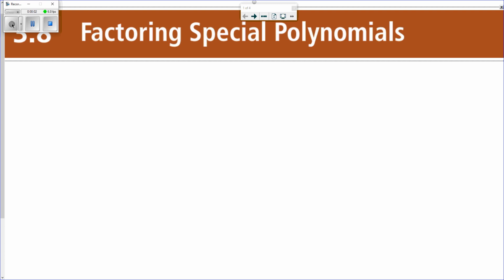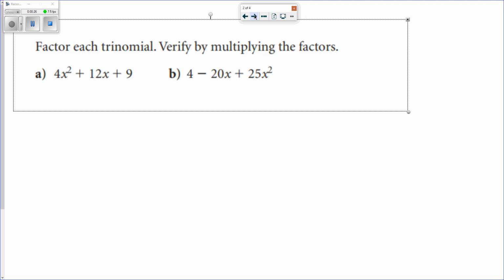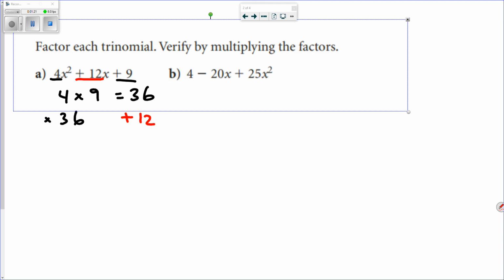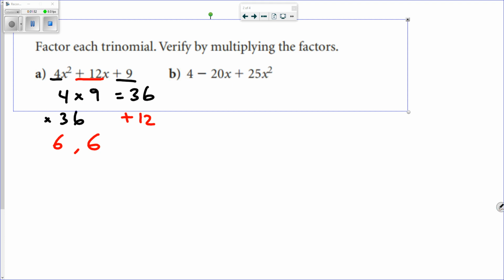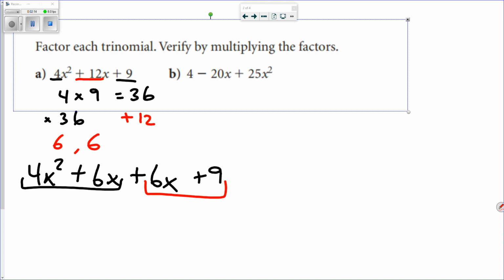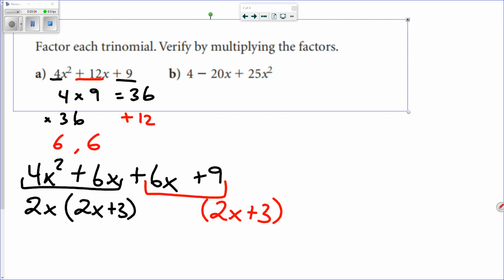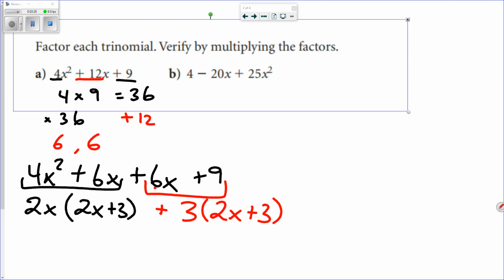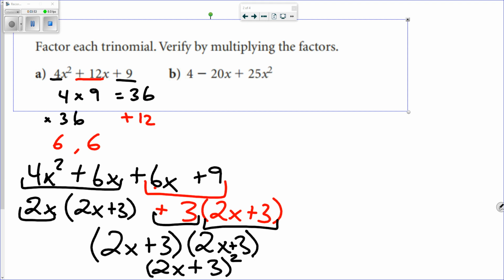3.8 Factoring Special Polynomials 1a